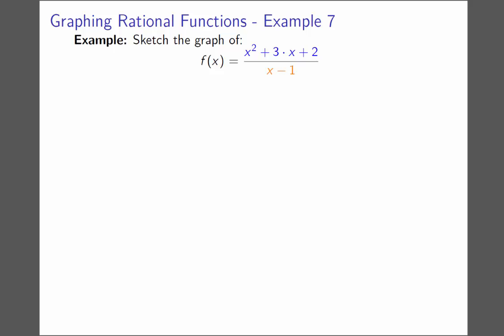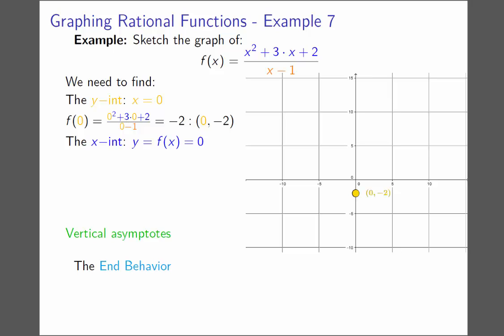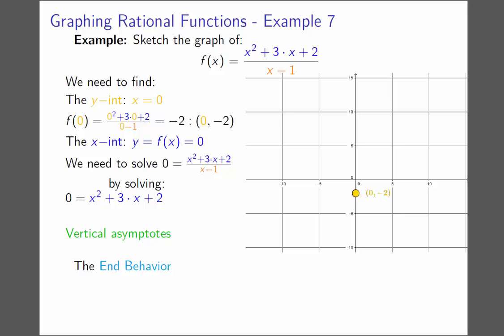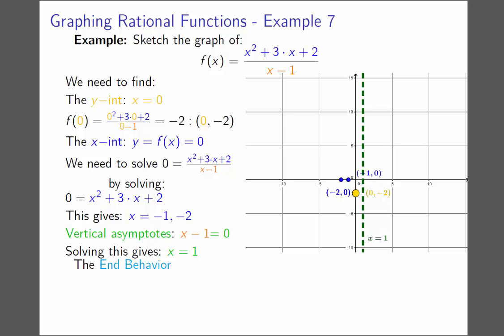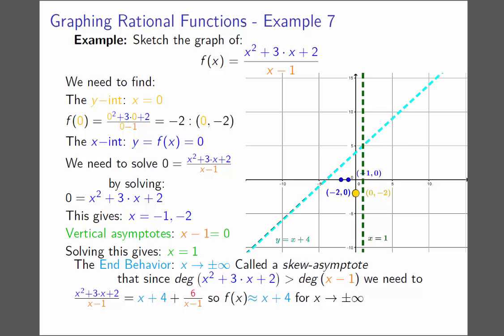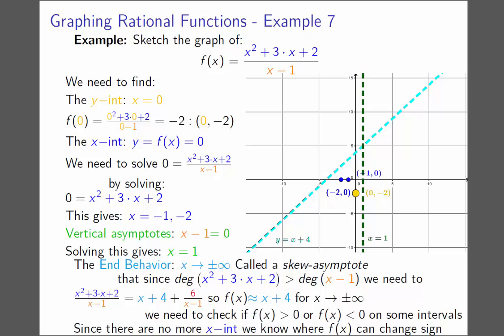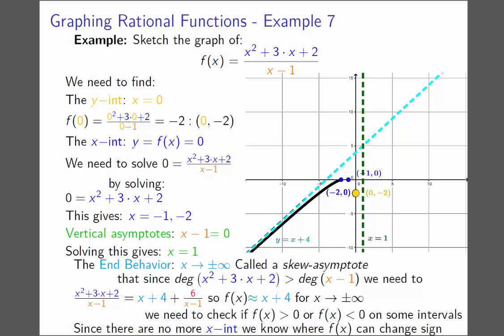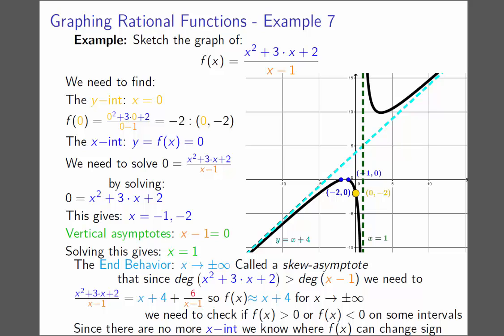Graphing Rational Functions - Example 7